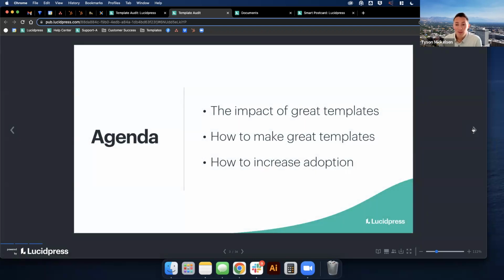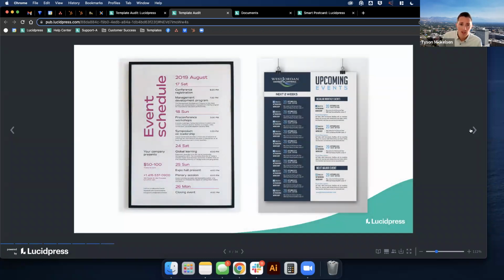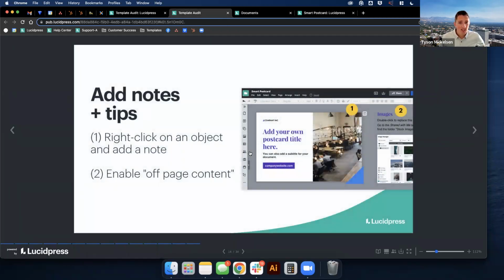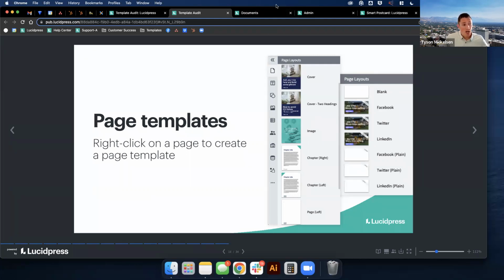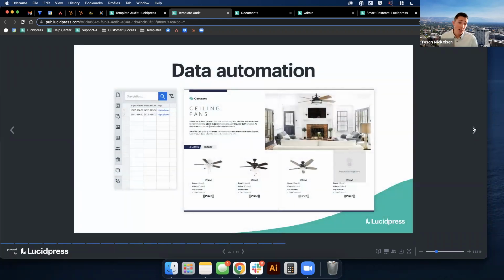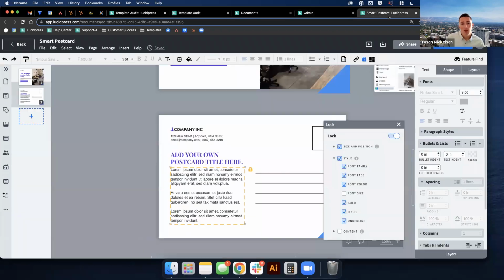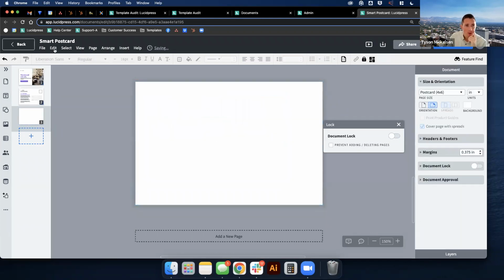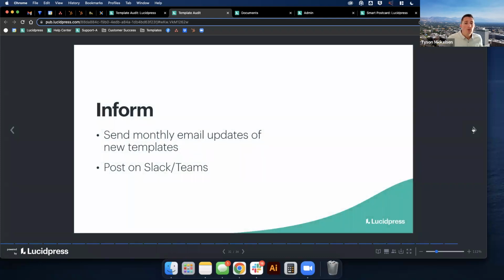Webinar: Learn how to audit your templates and increase adoption